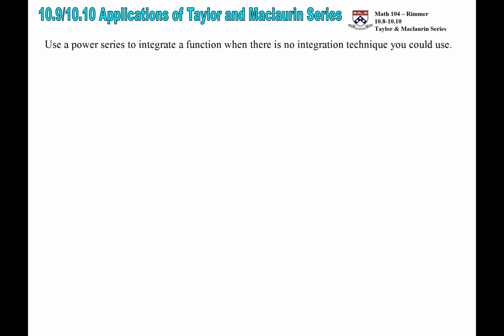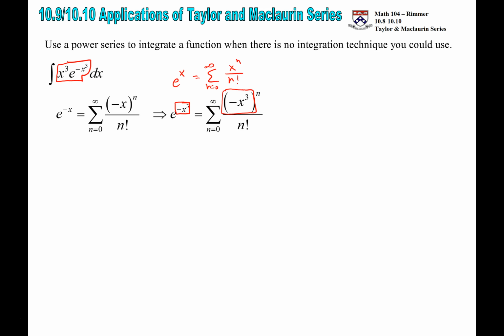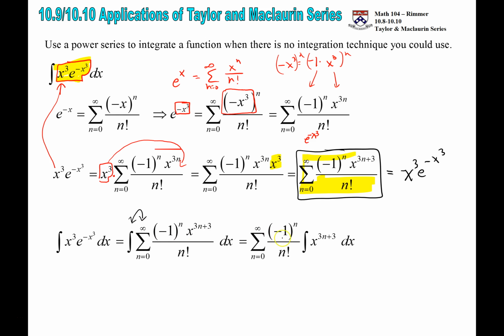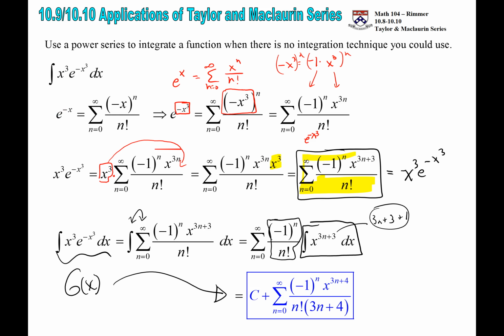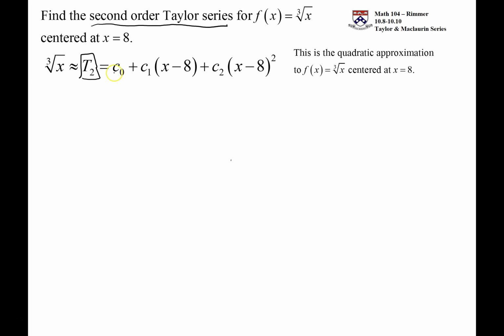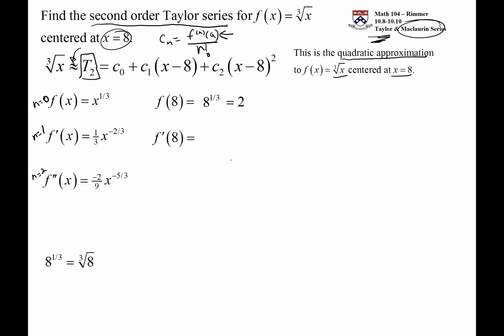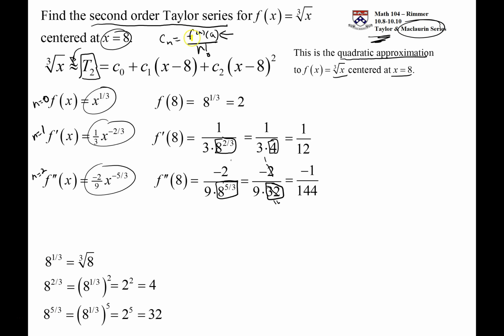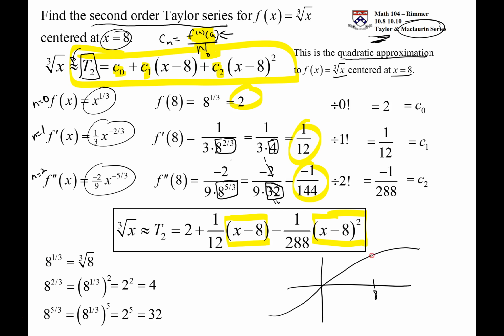Applications of Taylor Series Part 3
a)  Using a Taylor Series to integrate a function when no integration technique is apparent.  You will obtain a Taylor series for the anti-derivative.
b)  Finding the Taylor Series when it isn't centered at 0.